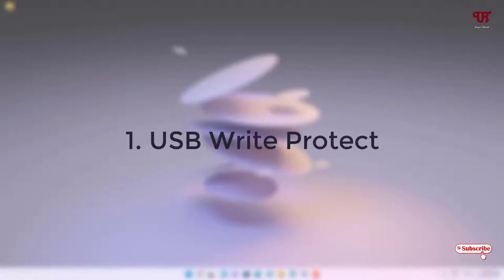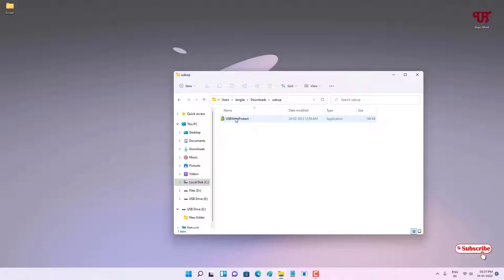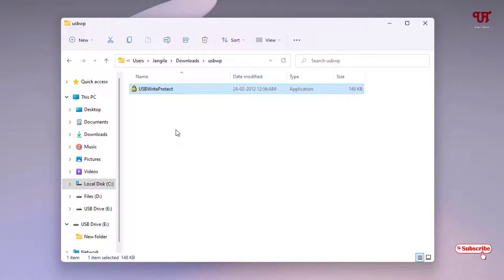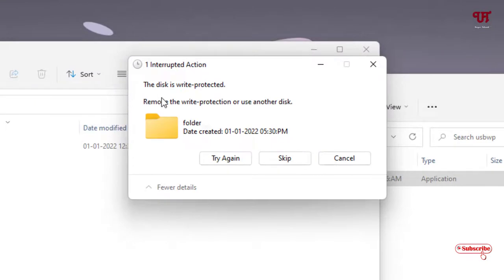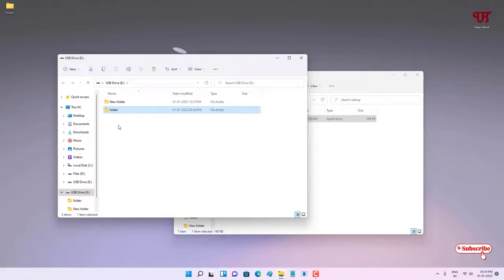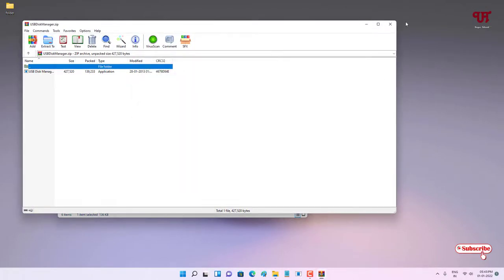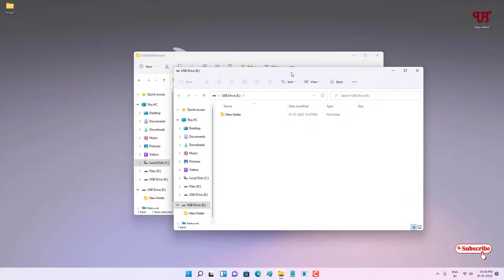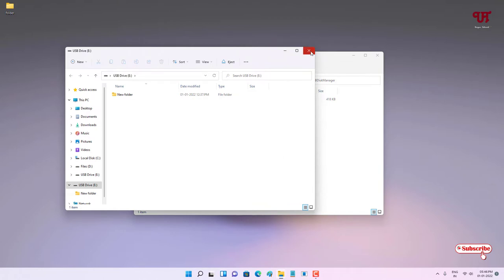2 Best Free Software to Add or Remove Write-Protection on any External USB Drives in Windows.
How to Remove Write Protection from USB Drive?  Read this

This video tutorial is all about 2 Best Free Software to Add or Remove Write-Protection on any External USB Drives in Windows.